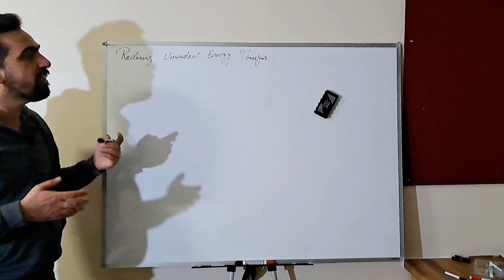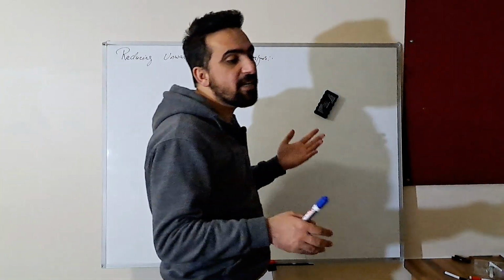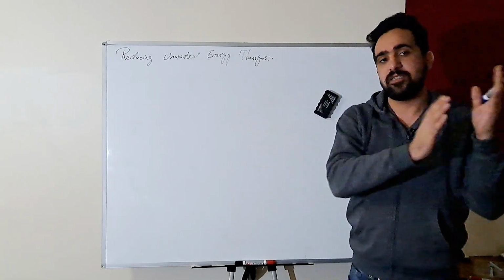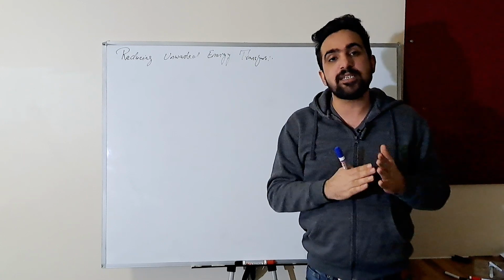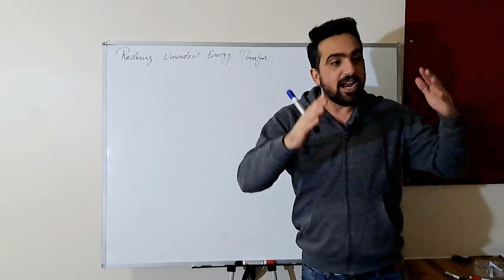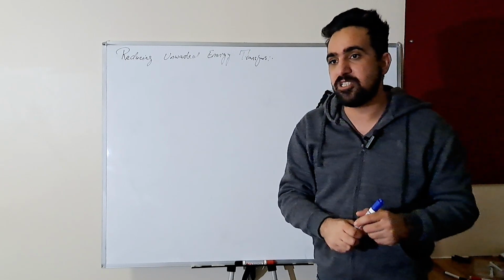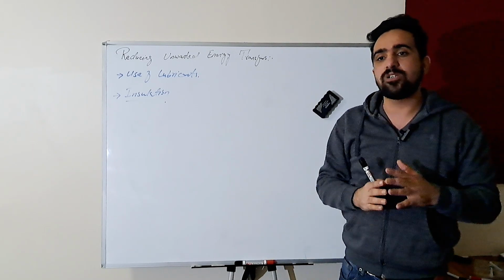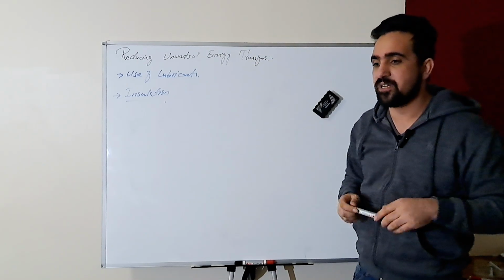Reducing Unwanted energy Transfers